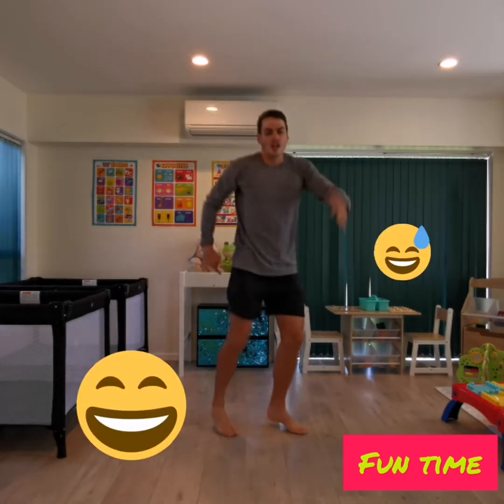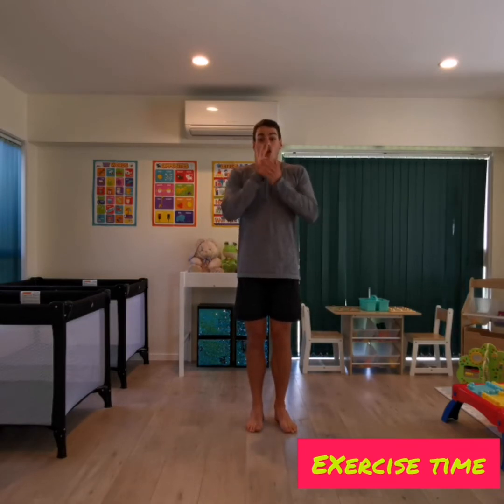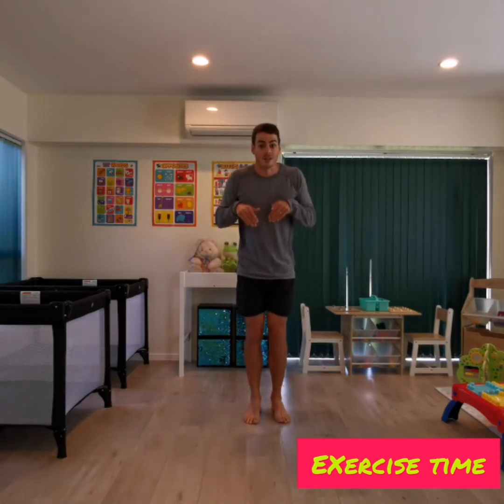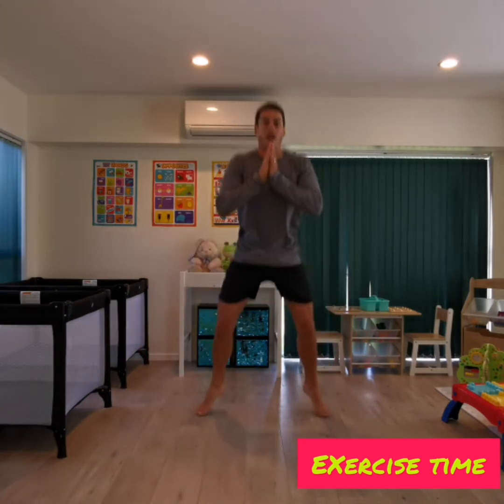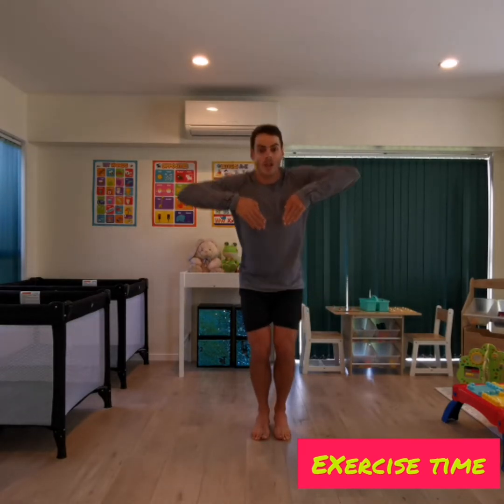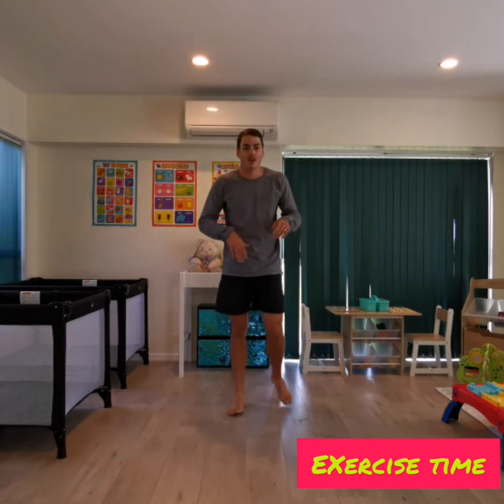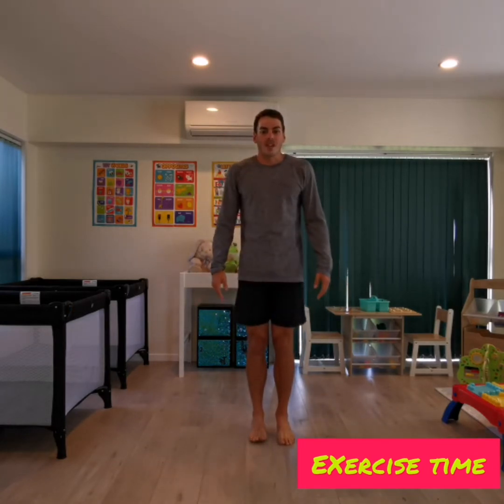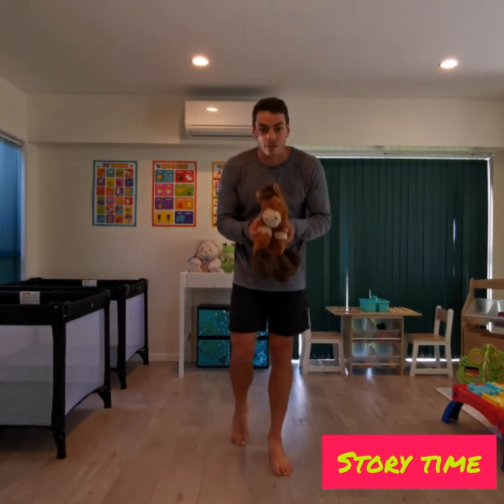Flex On Decks For Kids Workout Episode 3 (01.04.2020)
A combination of Education and Exercise for Children that requires absolutely NO Equipment. We just require children that want to have fun.

We do our first Shoutout today and introduce a new friend to our growing animal friends group.

Tune in and allow your Child to be submerged into the captivating and fun world of Flex On Decks For Kids.